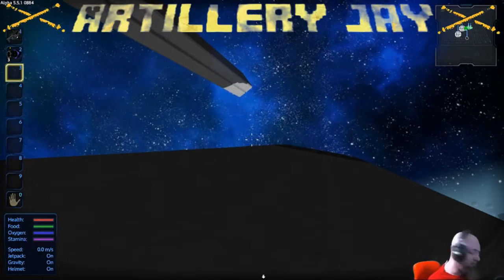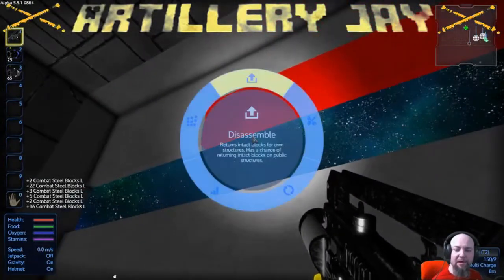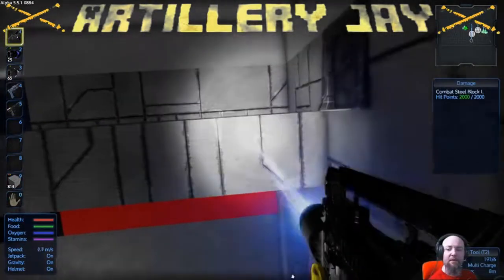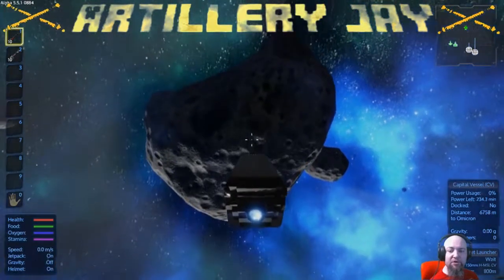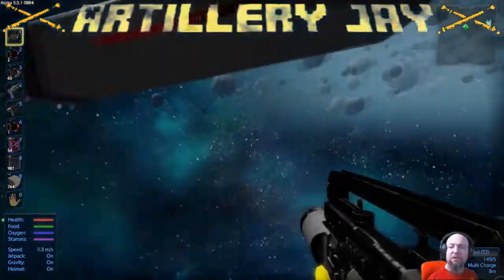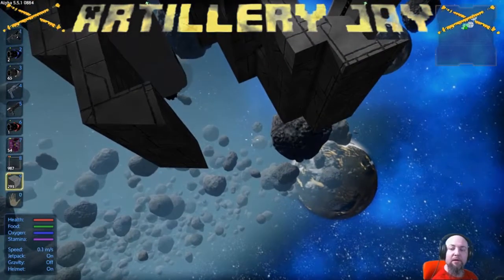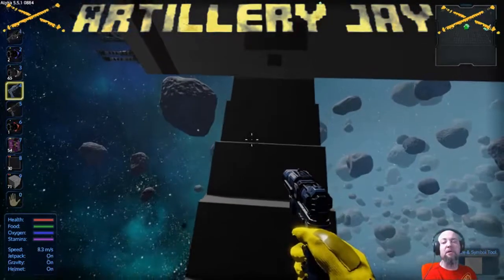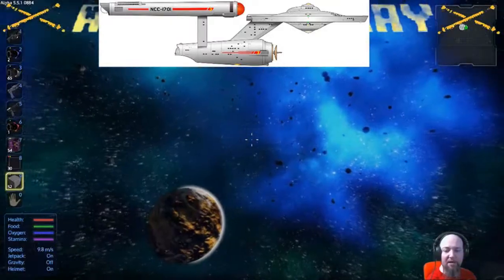Building a CV | Empyrion: Galactic Survival | Livestream replay 5-10-2017